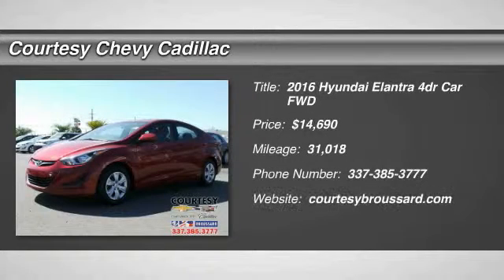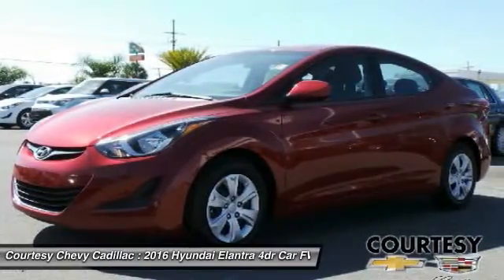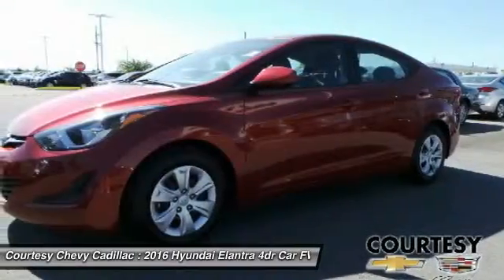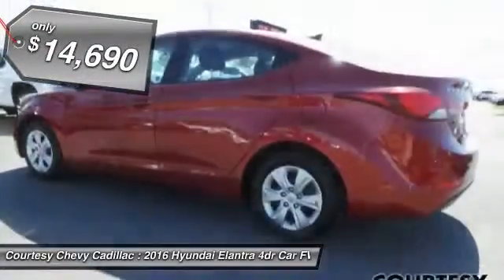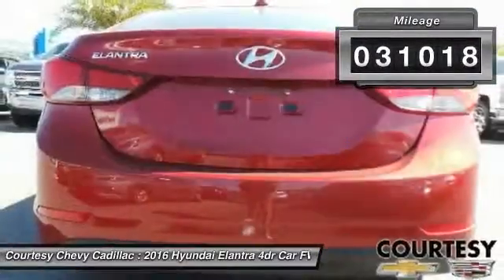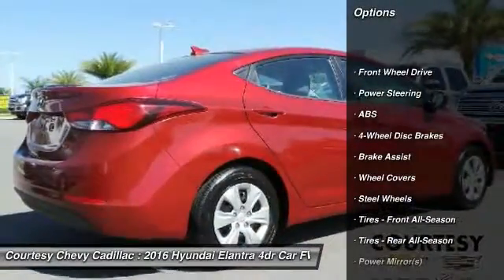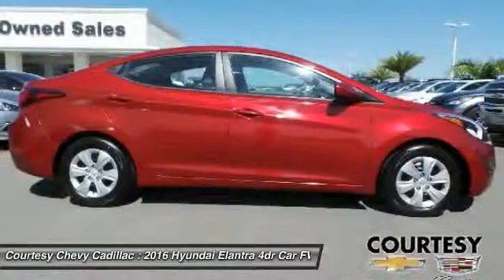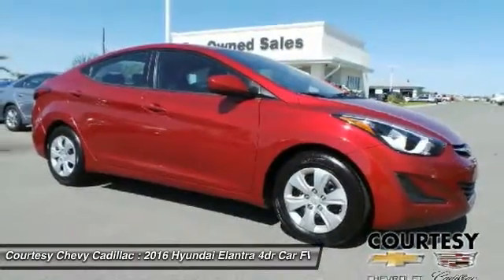2016 Hyundai Elantra UN2145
2016 HYUNDAI ELANTRA Broussard, LA
Stock# UN2145